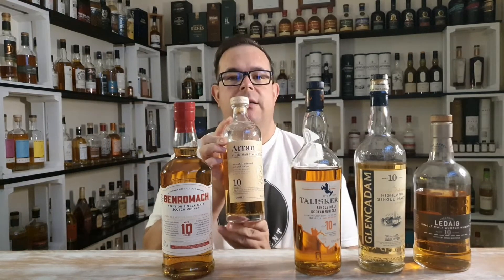#34 TOP 5 WHISKYS 10YO under £40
In this video I will give you my recommendation for 5 bottles of 10yo whiskys under £40.